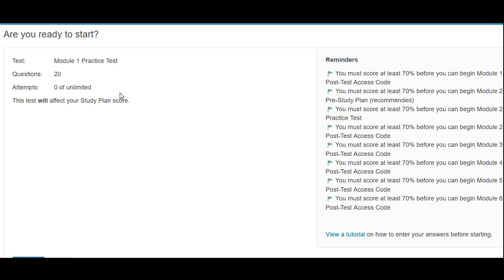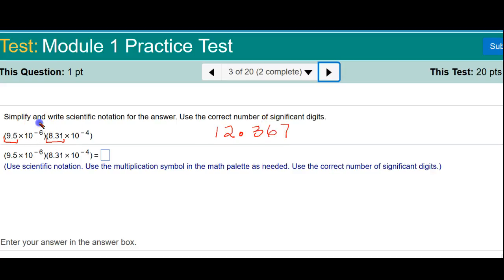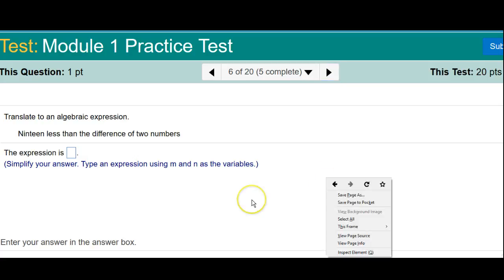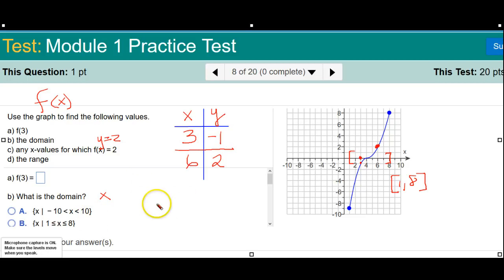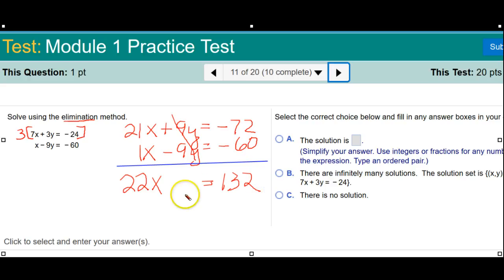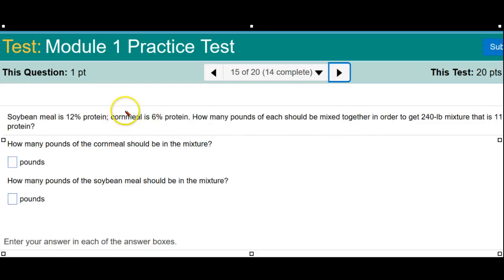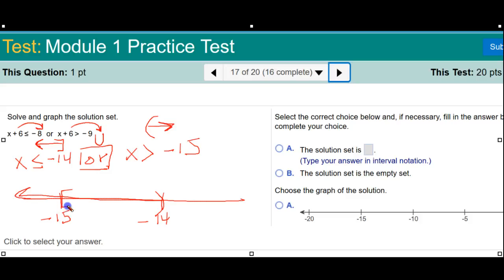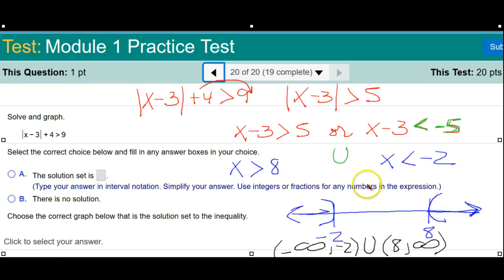Module 01 Review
This id the first in a series of review videos going over the strategy for doing well in your pre- and post-test. You develop mastery by doing your study plan and doing your practice and quiz me, as well as studying your lecture notes.